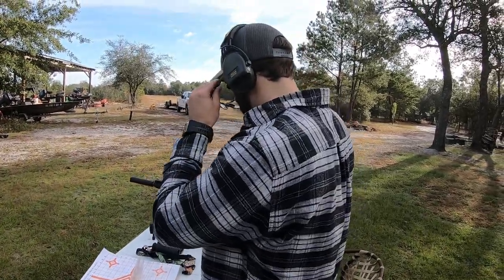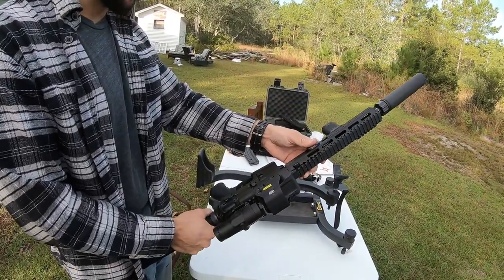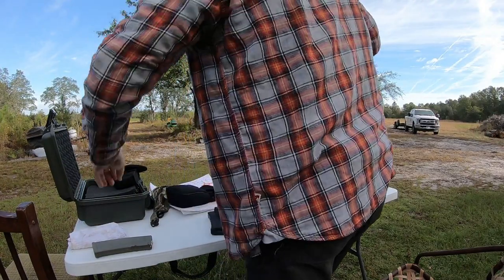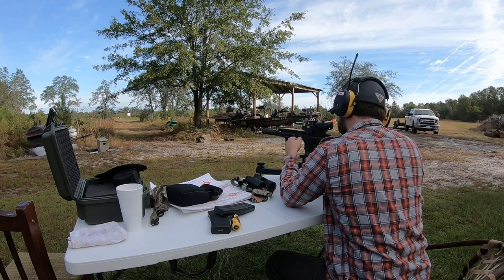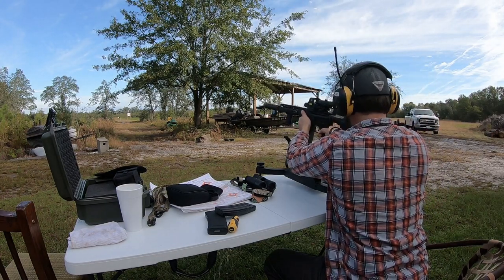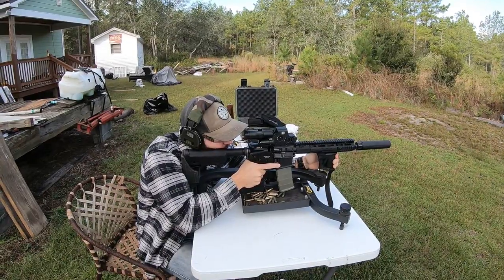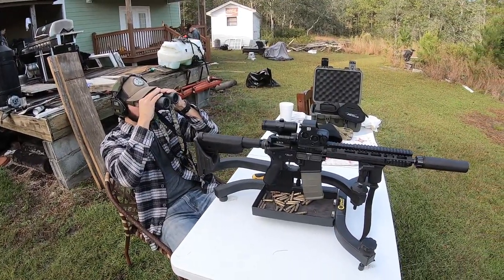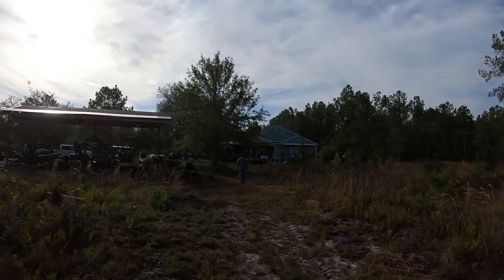Zeroing A Suppressed Short-Barreled Rifle (AR-15)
Matt and I zeroing in his suppressed short-barreled AR-15